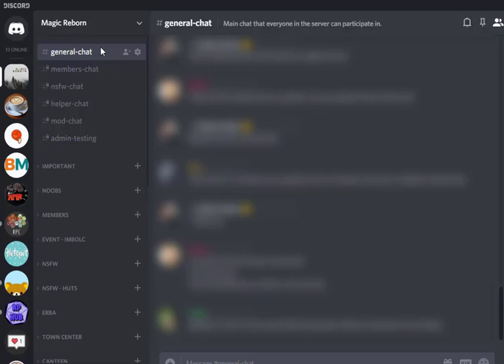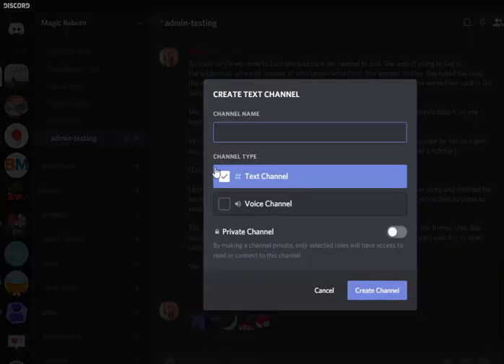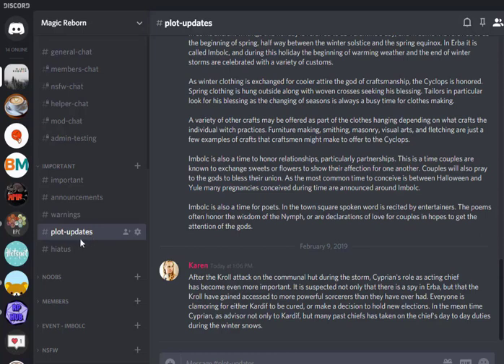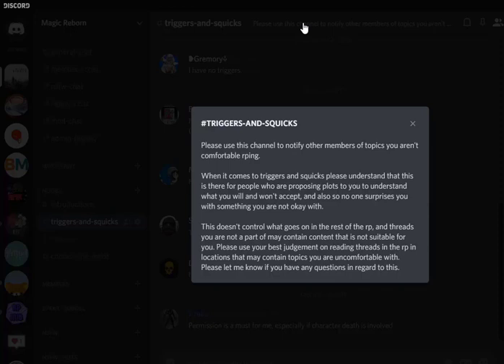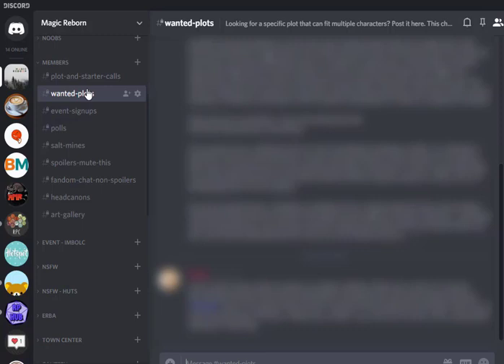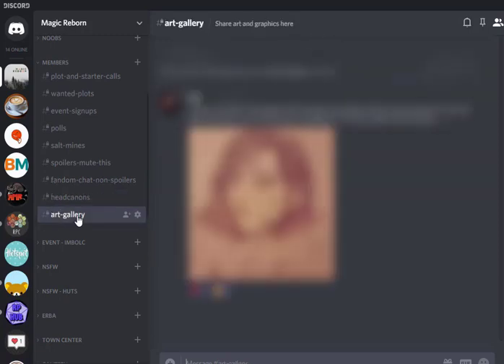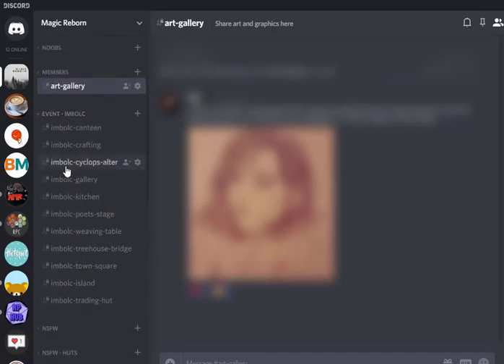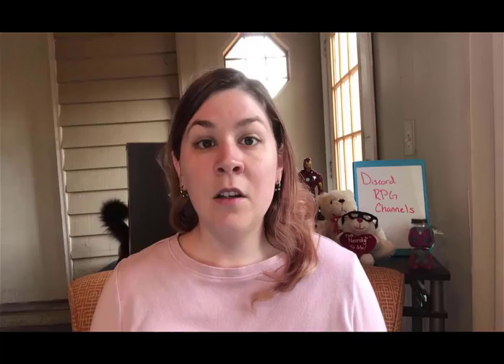Setting Up Your DISCORD RP Group - Part 2 | Spare Room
Thinking of starting your next RPG on discord? Channels make running an RPG on discord so easy! Channels keep different threads as well as various OOC conversations organized. We can make sure that when your players begin roleplaying they are able to understand exactly what's going on, and what they should be doing, using channels.

365 Days of Character Creation

365 Days of Character Creation